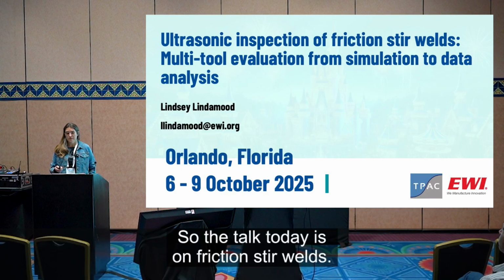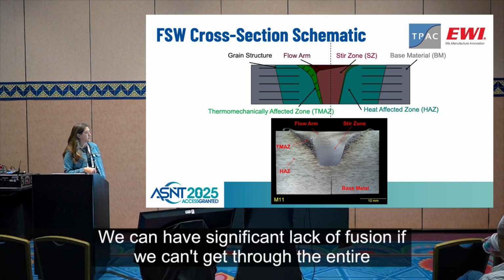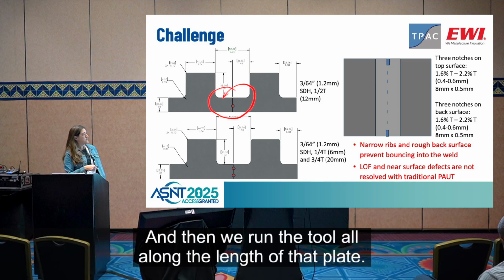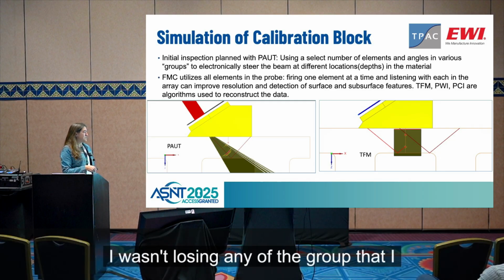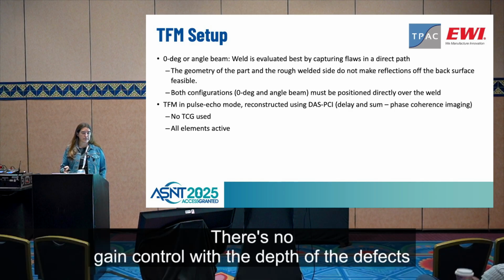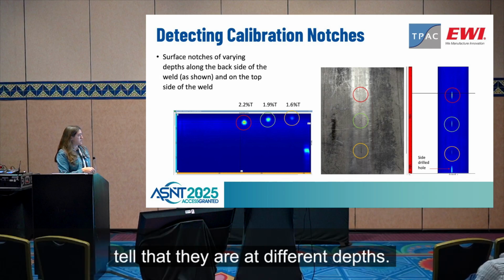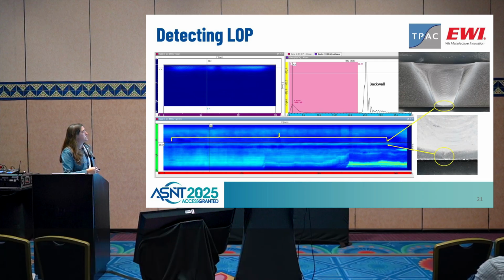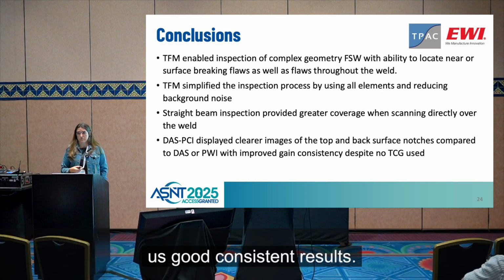Ultrasonic Inspection of Friction Stir Welds (FSW) | Advanced UT, TFM, CIVA & Data Analysis | ASNT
Friction stir welding (FSW) is increasingly used for joining aluminum, titanium, steel, copper, and dissimilar metals in aerospace, transportation, and energy applications. While FSW offers excellent mechanical properties, detecting internal defects such as lack of fusion, wormholes, and kissing bonds remains a major inspection challenge.

In this ASNT 2025 presentation, Dr. Lindsey Lindamood (EWI – Edison Welding Institute) shares a real‑world case study on ultrasonic inspection of friction stir welds, focusing on how advanced UT techniques, simulation, and Total Focusing Method (TFM) can overcome complex weld geometries that limit conventional phased array ultrasonic testing (PAUT).

📚 Sources & credits:
05:42 – Figure credit:
Arbegast, W. J. (2007). Application of Friction Stir Welding and Related Technologies. In Friction Stir Welding and Processing (pp. 273–308). ASM International.

Topics presented:
- What makes friction stir weld inspection different from conventional weld inspection
- Common FSW defects: lack of fusion, wormholing, scalloping, and penetration issues
- Why phased array UT can struggle on ribbed or restricted geometries
- How CIVA ultrasonic simulation helps select probes, wedges, and inspection parameters
- Transitioning from PAUT to FMC/TFM for improved defect resolution
- Using TFM with Phase Coherence Imaging (PCI) to reduce noise and enhance flaw detectability
- How simulation, inspection, and post‑analysis work together in a digital NDT workflow

This presentation is especially relevant for:
✅ UT inspectors
✅ NDT engineers
✅ Welding and manufacturing engineers
✅ Aerospace, automotive, and heavy‑industry inspection teams